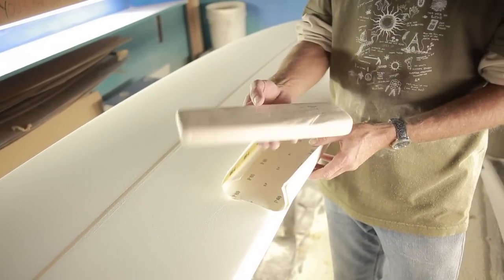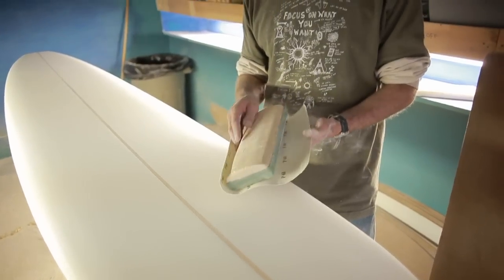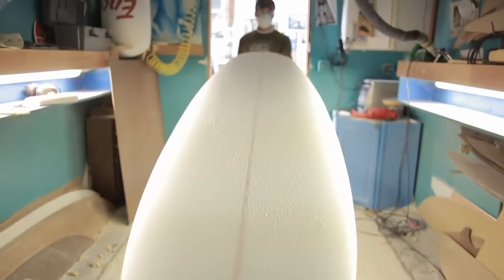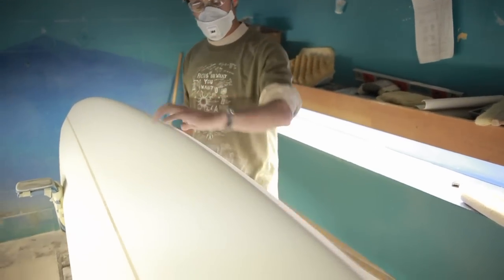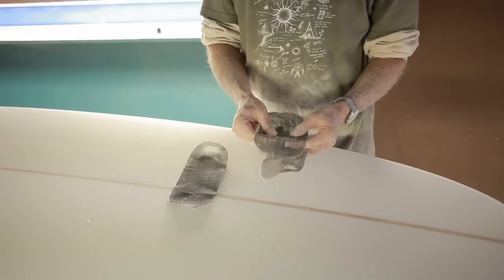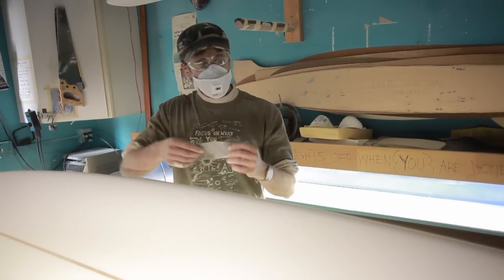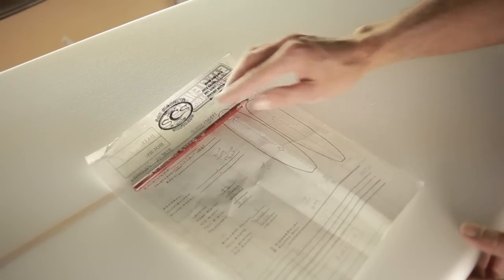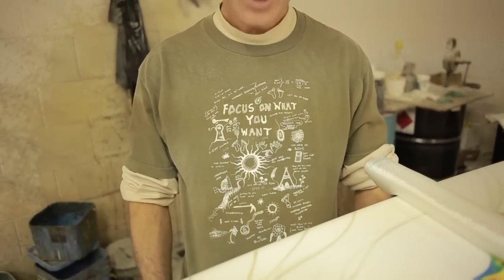paul carter how to shape a surfboard - part4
Paul Carter shows us the art form of shaping a surfboard.